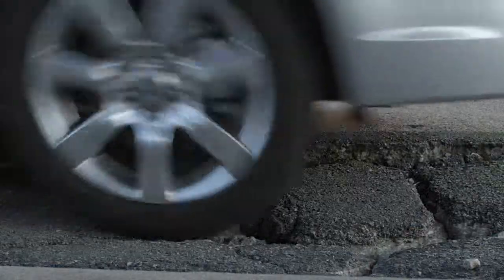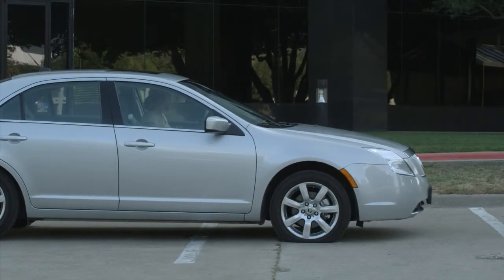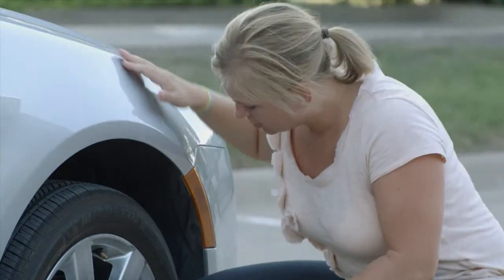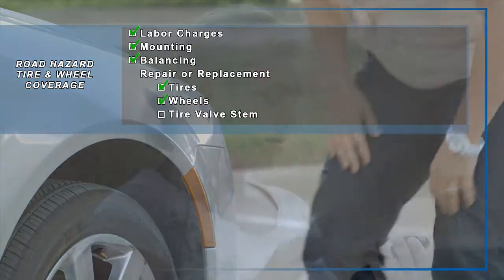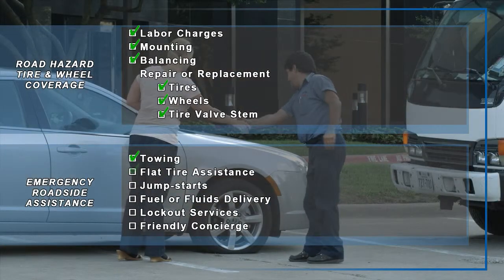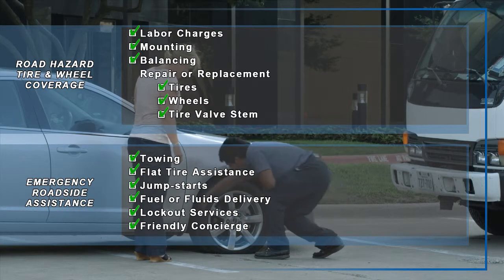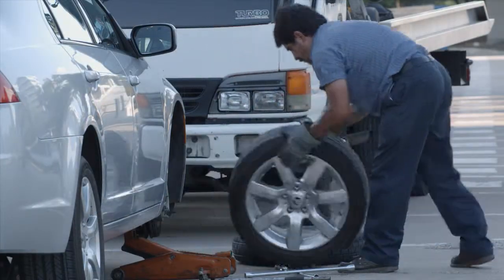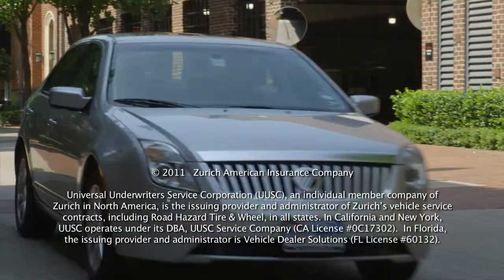Road Hazard Tire & Wheel | Route 22 Acura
New Jersey New Acura Car Dealership, Springfield Acura, located at 243 US 22 Springfield, NJ 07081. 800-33-ACURA. Since 1988 we have been serving Bridgewater, East Brunswick, Verona, Rochelle Park, Ramsey, Westfield, Edison, Staten Island, Jersey City, Union, Springfield, Elizabeth, Branchburg, Piscataway, NJ/NY Metro Area residents with all of their vehicle needs.